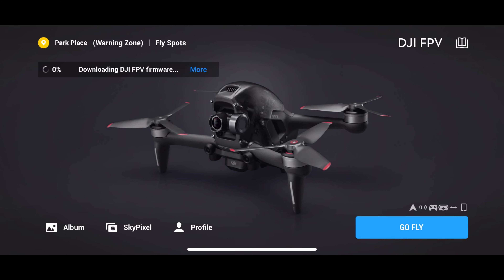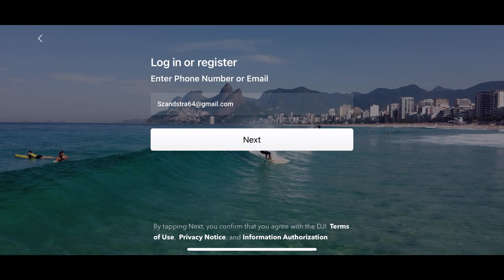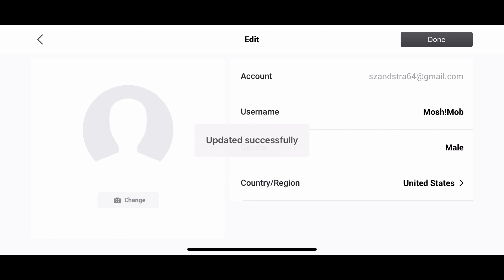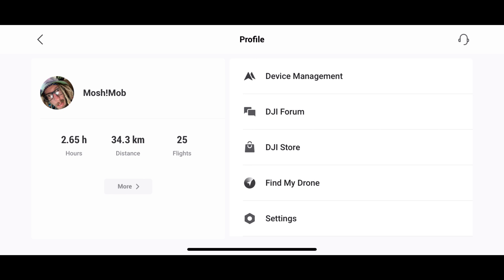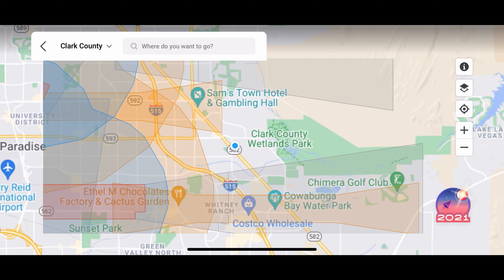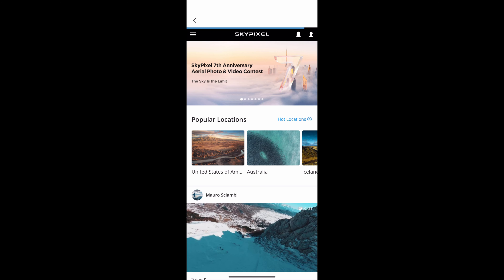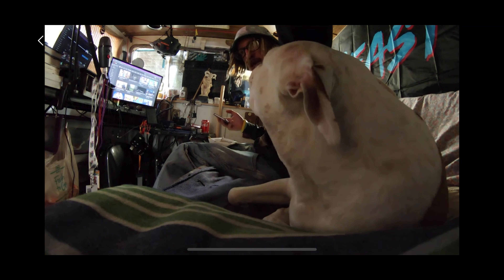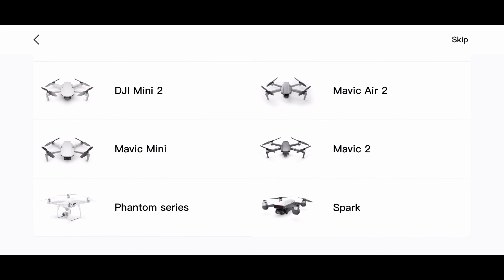DJI Fly App in 2 Minutes on iPhone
A walk-through of everything to expect when first opening the DJI Fly app for iPhone and DJI FPV.
When you have your iPhone connected to your goggles, you'll be able to see the footage from the drones 4K camera from both the goggles and iPhone.
Theres more setting to change from within the goggles themselves, but this is just the very simple basics of what to exoect when opening the DJI Fly app the very first time.
SkyPixel, Gallery and Go Fly as well as resources for the entire line of DJI drones lie at your fingertips.
You MUST HAVE AN iOS capable phone to setup the DJI FLY app on your phone.
Mine is an iPhone 11
DJI test footage
DJI FPV Phone App DJI Fly App iOS IPhone

If youd like to see me do more, let me know with a LIKE!

It helps our channel grow and allows Youtube to promote our videos more!
Also, Feel free to find us on all social media below!

TikTok moshmob